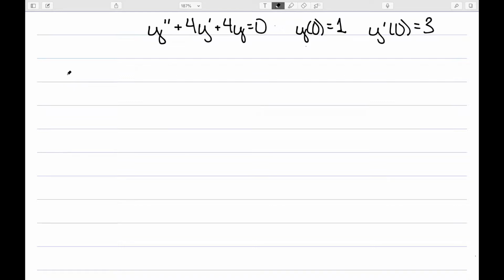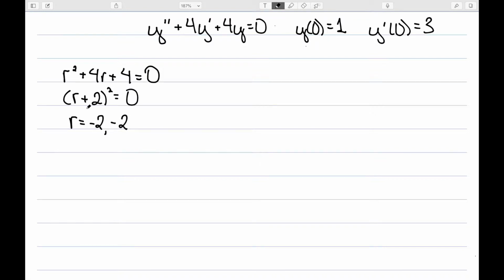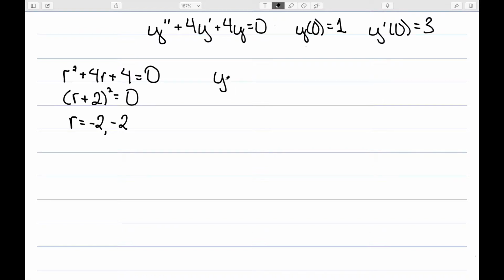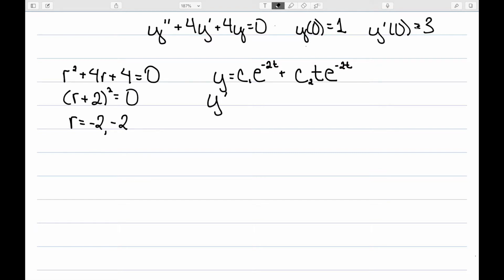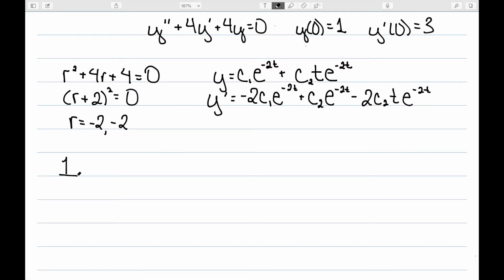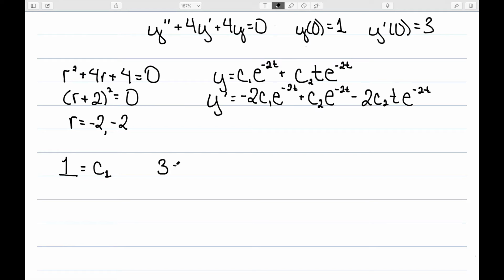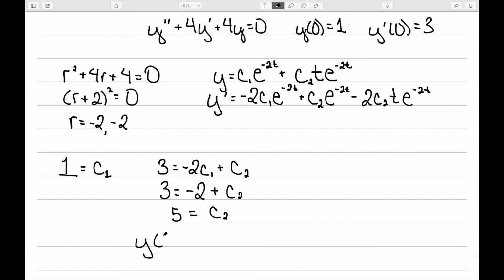Second-Order with Repeated Roots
I discuss how to solve second-order homogeneous equations with repeated roots.